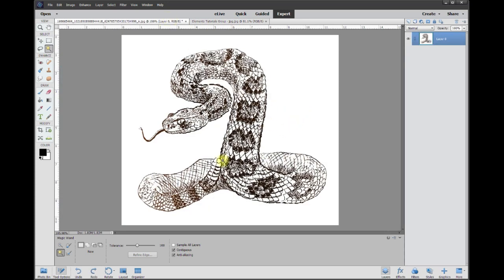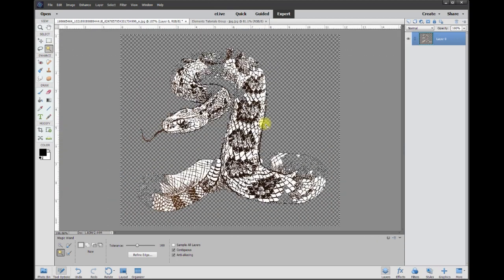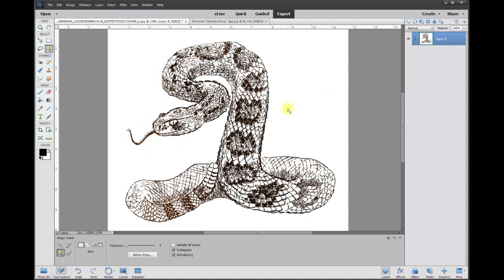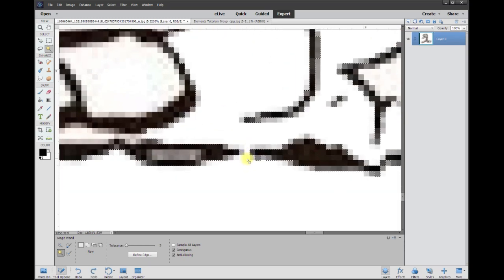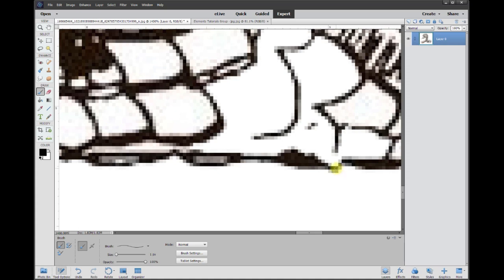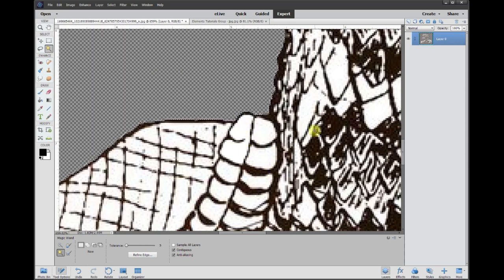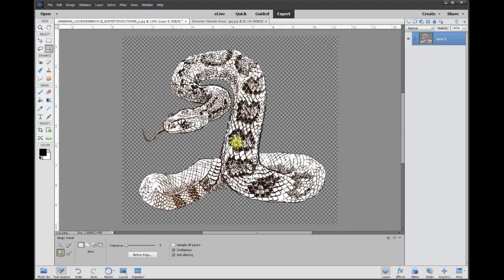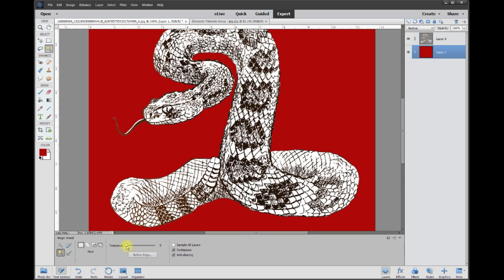Magic Tool 101 • Change Snake Background